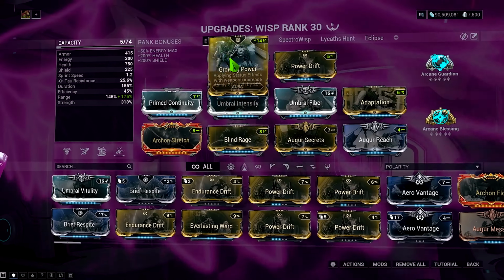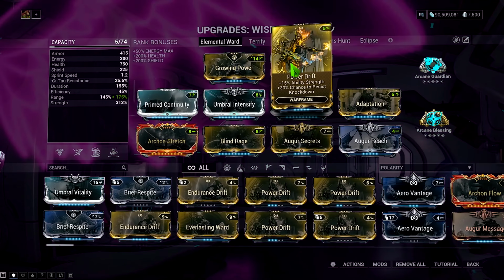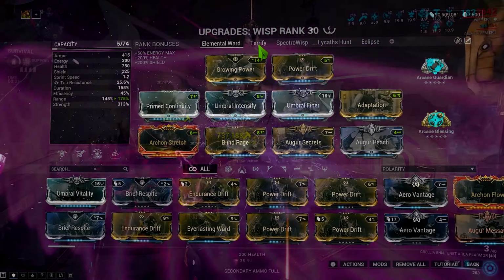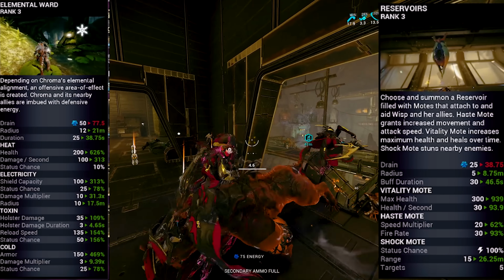Warframe: Guardian Wisp Is Amazing - The Perfect Frame Exists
Wisp Is Amazing
The Idea for this series is Builds outside of the Meta Slave setups.

🎶 Music 🎶:
🎵 See Me Now - Mindme